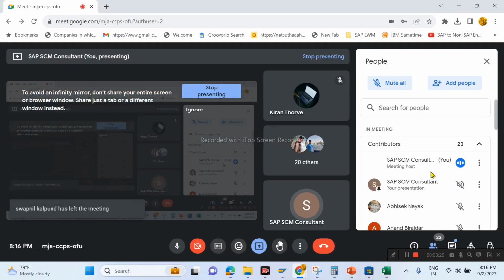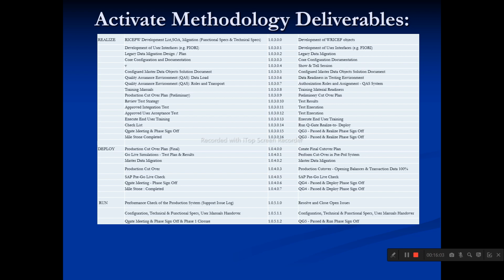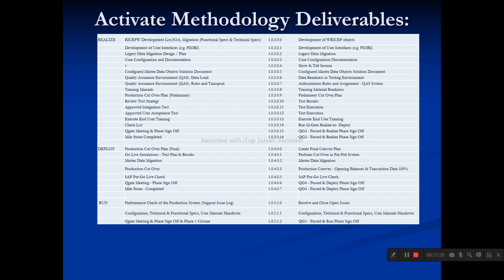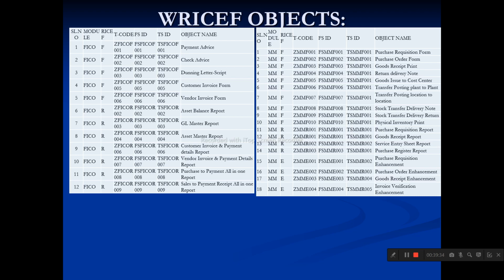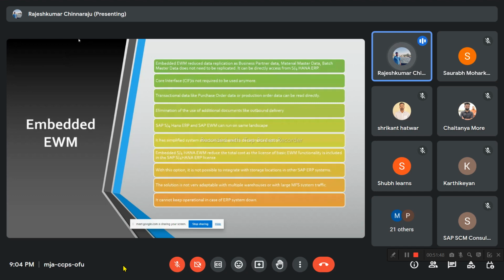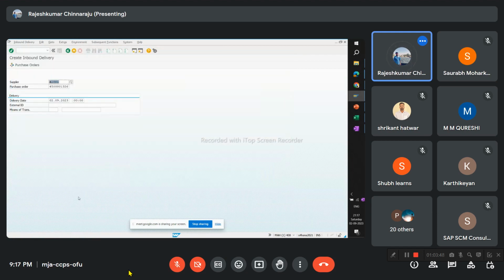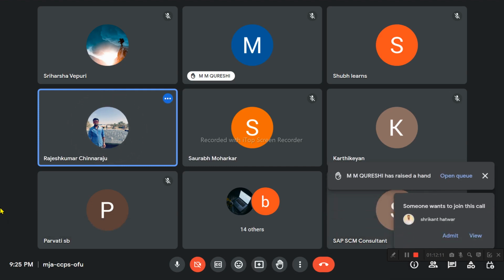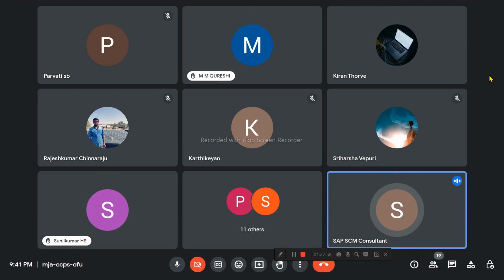SAP S/4 HANA EWM, WM, MM, SD, FICO, PP, PS, PM, QM end to end implementation project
S/4 HANA EWM, WM, MM, SD, FICO, PP, PS, PM, QM end to end implementation Project demo session conducted on Saturday at 8 PM IST to 9 PM IST.

Target Audiences:
1.SAP trainees who completed the configuration training in one of the SAP modules
2. SAP end user, SAP Super User, Manager, certified SAP trainees who completed course and looking for E2E consultant SAP jobs!

SAP Module: S/4 HANA EWM, WM, MM, SD, FICO, PP, PS, PM, QM
Team Size: 20 to 25 Consultant
Duration of the project: 2 Months / 60 Days

SAP S/4 HANA EWM, WM, MM, SD, FICO, PP, PS, PM, QM implementation project is going to start from Monday 4th Sep 2023, Morning 7 AM IST to 8 AM IST

Completed below listed Activities in S/4 Hana implementation Project:

1. Completed scope documents to understand the client business process of S/4 HANA EWM, WM, MM, SD, FICO, PP, PS, PM, QM module

2. Prepared BPML business process master list documents preparation, which includes all the module business process requirements to be addressed in S/4 HANA EWM, WM, MM, SD, FICO, PP, PS, PM, QM modules in SAP

3. Prepared of Fit-Gap Analysis with each business process with flow diagram, roles and Authorization and purpose and benefits of the process presented to customer

4. Prepared Business Blue print   which contains AS IS, TO BE, process flow diagram, Gap Analysis, integration process, roles and Authorization, reporting requirements etc and get approved from customer

5. Preparation of KDS key data structures which covers the configuration of s/4 organization Structure, master data, business transaction etc;

6. Configured client business process based on the business blue print and kds reference with S/4 HANA EWM, WM, MM, SD, FICO, PP, PS, PM, QM modules

7. Preparation of WRICEF objects which covers Forms, Reports, Enhancement, Interface, Conversation objects etc

8. Created test scripts documents for Unit Testing, Integration Testing, User Acceptance Testing based on the client business process

9. Preparation of Configuration Documents, testing documents like unit testing, integration testing, user acceptance testing etc

10. Preparation of cut over activities of master data, stock upload, open purchase order, sales order , production order etc.

13. Consultant are working for master data upload using LTMC, BDC, LSMW and share the template

14. Business team will share the master data as per template and start upload the master data in QAS/PRD

To be completed the below Process in S/4 Hana implementation Project

1. Need to prepare the training manual document and conduct the user training with S/4 HANA EWM, WM, MM, SD, FICO, PP, PS, PM, QM module

2.  To be Involved in pre-production activities to move transfer request form dev system to production system, check the WRICEF objects are moved and working without any dumps

3. To be Involved in Go Live activities of S/4 HANA EWM, WM, MM, SD, FICO, PP, PS, PM, QM module with clients and provide 1 month support activities

4. Need to work on support project tickets and prepare the solution design document to clear the technical round interviews